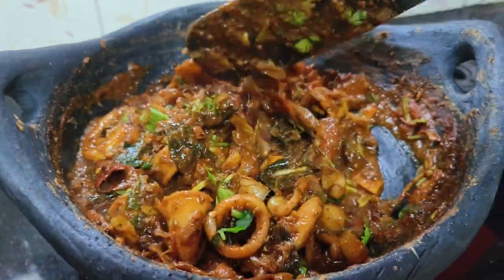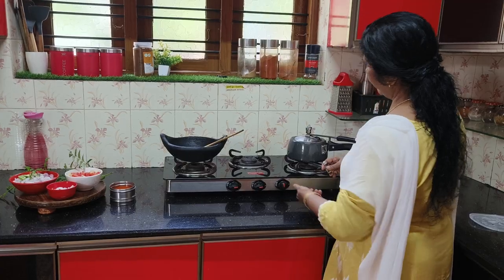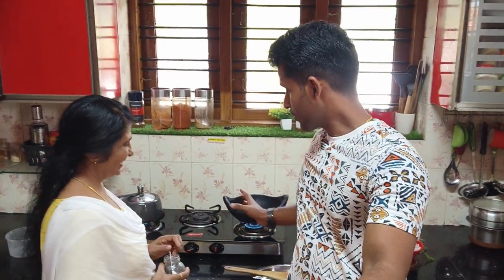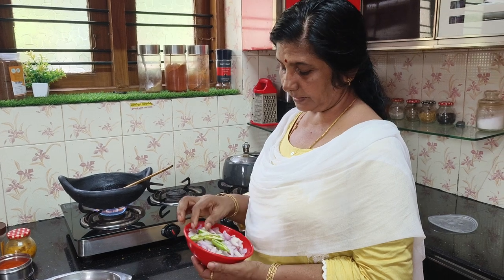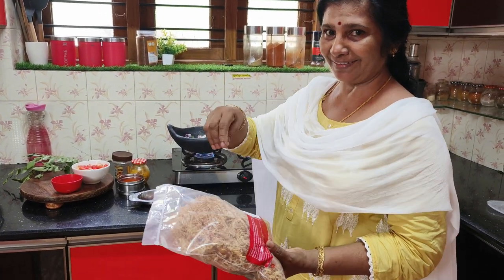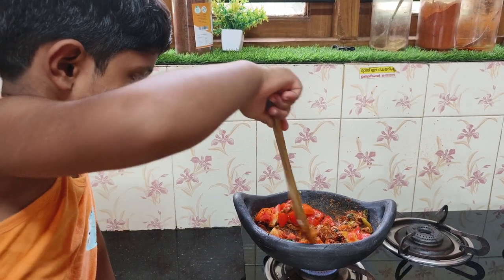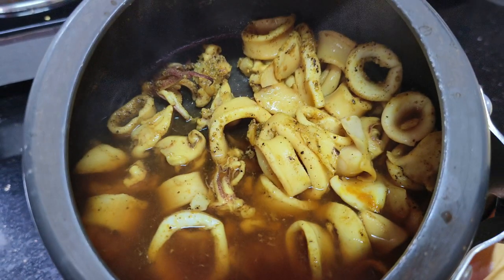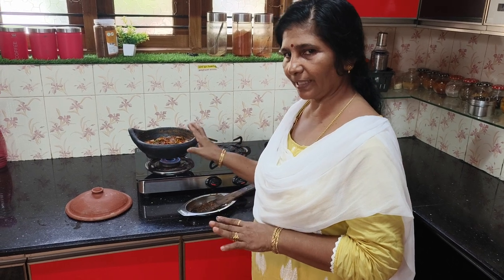കൂന്തൽ റോസ്റ്റ് ഇങ്ങനെ ഉണ്ടാക്കിയിട്ടുണ്ടോ? How to Make Spicy Kerala Style Squid Roast?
കൂന്തൽ റോസ്റ്റ് ആവശ്യമുള്ള സാധനങ്ങൾ:
കൂന്തൽ/ കണവ 500 ഗ്രാം
സവാള മീഡിയം ടൈപ്പ് -1
ചെറിയ ഉള്ളി -20 എണ്ണം
ചെറുതായി അരിഞ്ഞ തേങ്ങാക്കൊത്ത് ഒരു ടേബിൾ സ്പൂൺ
ഇഞ്ചി വെളുത്തുള്ളി പേസ്റ്റ് ഒരു ടേബിൾ സ്പൂൺ
മുളകുപൊടി ഒരു ടേബിൾ സ്പൂൺ
മല്ലിപ്പൊടി ഒരു ടേബിൾ സ്പൂൺ
മഞ്ഞൾപ്പൊടി അര ടീസ്പൂൺ
ഗരം മസാല പൊടി ഒരു ടീസ്പൂൺ
കുരുമുളകുപൊടി രണ്ട് ടീസ്പൂൺ
കടുക് താളിക്കാൻ
കടുക് ഒരു ടീസ്പൂൺ
മുളക് നാലെണ്ണം
കറിവേപ്പില രണ്ടു തരണ്ട്ണ്ട്

കൂന്തൽ റോസ്റ്റ് ഉണ്ടാക്കുന്ന വിധം:
കഴുകി വൃത്തിയാക്കിയ കൂന്തൽ ഒരു പ്രഷർകുക്കറിൽ ഇട്ട് ഒരു ടീസ്പൂൺ കുരുമുളക് പൊടിയും ആരാ ടീസ്പൂൺ മഞ്ഞൾ പൊടിയും ഉപ്പും ചേർത്ത് കാൽകപ്പ് വെള്ളമൊഴിച്ച് നാല് വിസിൽ വരുന്നതുവരെ വേവിക്കുക. കൂന്തൽ വെന്തു വരുമ്പോഴേക്കും മറ്റൊരു കടായി അടുപ്പിൽ വച്ച് വെളിച്ചെണ്ണ ഒഴിച്ച് കടുകും മുളകും കറിവേപ്പിലയും വറുത്ത് സവാളയും പച്ചമുളകും തേങ്ങാ കൊത്തും ചേർത്ത് വഴറ്റുക. അത് നന്നായി വഴണ്ട് വരുമ്പോൾ ഇഞ്ചി വെളുത്തുള്ളി പേസ്റ്റ് ചേർക്കുക. പച്ചമണം മാറുമ്പോൾ മല്ലിപ്പൊടി മുളകുപൊടി ബാക്കിവന്ന കുരുമുളകുപൊടി ഗരം മസാല പൗഡർ ഇവ ചേർത്ത് പച്ചമണം മാറുന്നതുവരെ വഴറ്റിയെടുക്കുക. അതിനുശേഷം അരിഞ്ഞുവെച്ച തക്കാളി ചേർത്ത് നന്നായി വഴറ്റി എടുക്കുക. തക്കാളിയും വഴണ്ട് വന്നതിനു ശേഷം വേവിച്ചുവെച്ച കൂന്തൽ അതിൽ ബാക്കി വന്ന വെള്ളത്തോട് കൂടി വഴറ്റി വെച്ചതിലേക്ക് ചേർക്കുക. എല്ലാം കൂടെ നന്നായി ഇളക്കി മിക്സ് ചെയ്ത് 10 മിനിറ്റ് മൂടിവെച്ച് വേവിച്ചെടുക്കുക. വെള്ളം വറ്റുന്നതുവരെ വഴറ്റിയെടുക്കുക. ആവശ്യമെങ്കിൽ കുറച്ചു മല്ലിയില തൂവി സെർവ് ചെയ്യാവുന്നതാണ്.